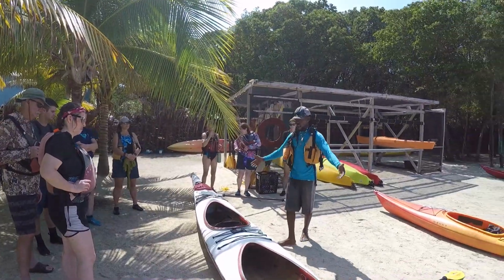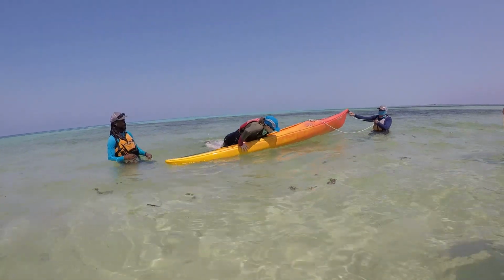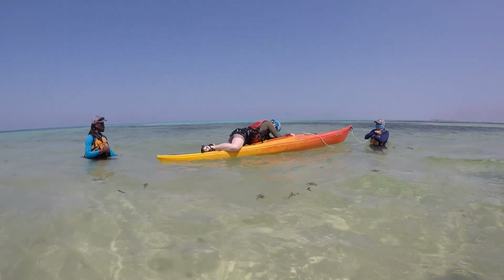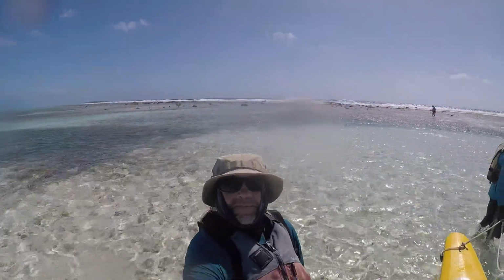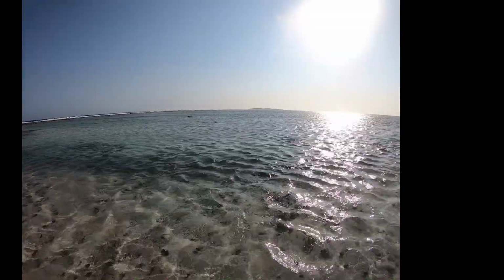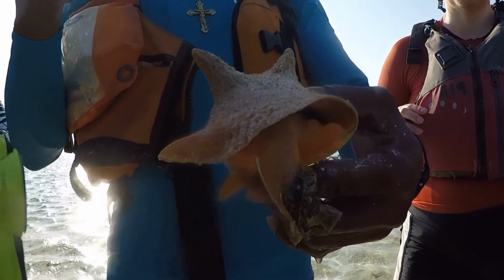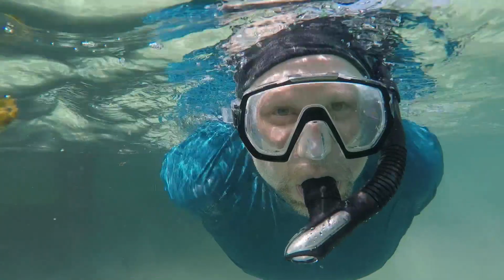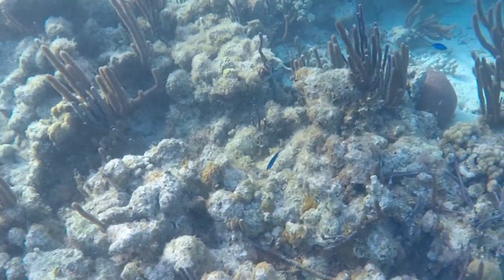Belize: Glover's Reef Atoll, part 1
In this video, we travel to Glover's Reef Atoll, off the southern coast of Belize.  We learn kayaking basics, how to get in and out of a kayak with no land around, and we snorkel some of the patch reefs in the area.  We kayak to our snorkel spot, stopping at Jesus Christ Bay, and paddle our way back to the island into the sunset.